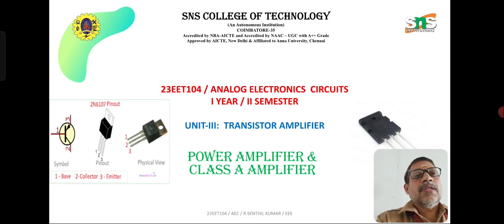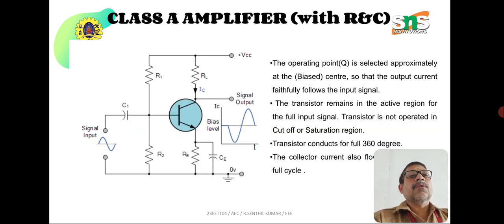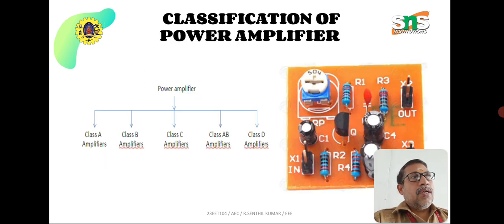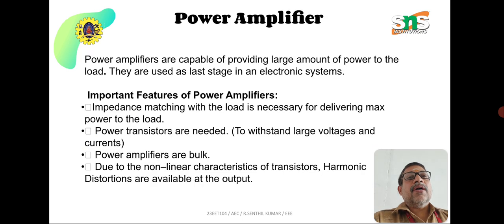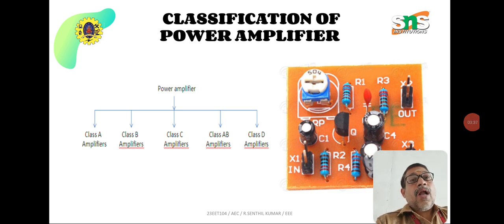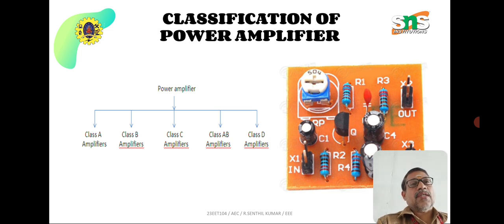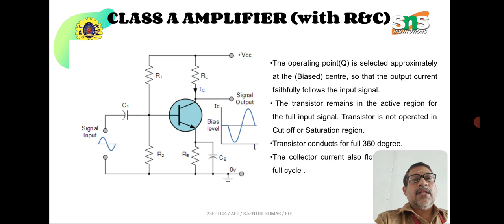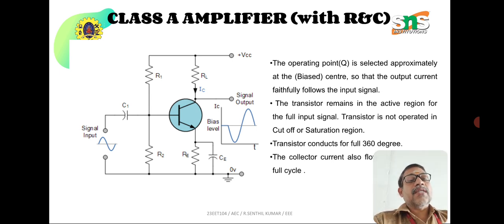Transistor operation | Analog Electronic Circuits |SNS Institution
23EET104 Analog Electronic Circuits, Transistor as Amplifier , Power Amplifier Concept,Types, Operation of Class A Amplifier.